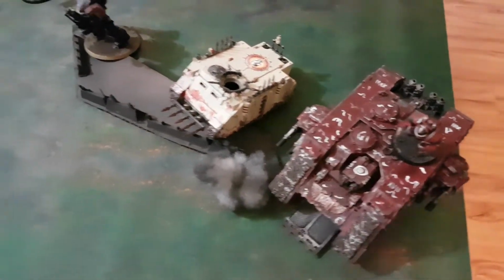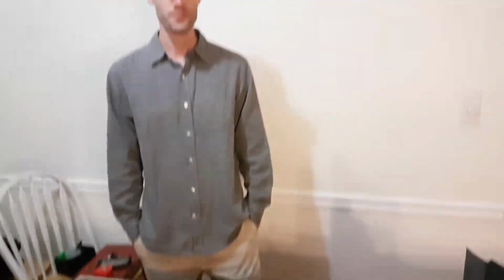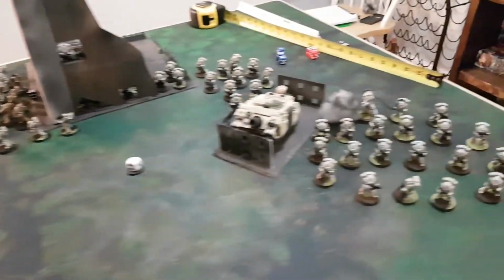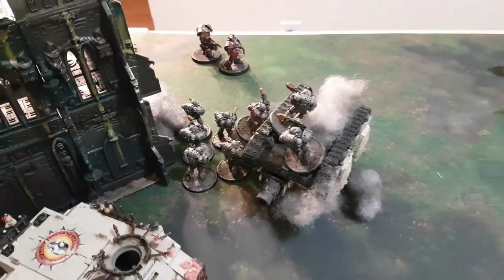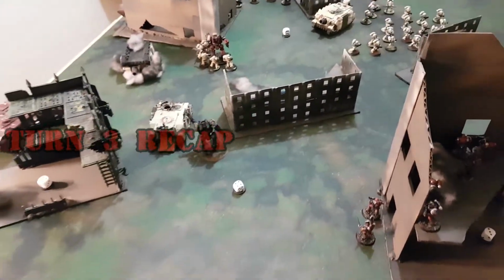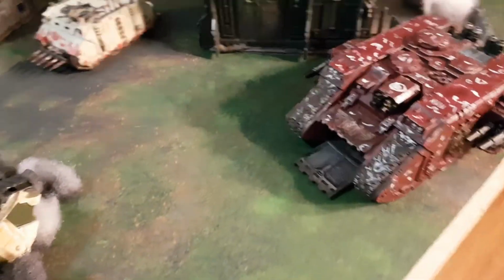WARHAMMER 30K "Planet 777 Part 2" 1850pts Death Guard vs Word Bearers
Part 2 of the Campaign for Planet 777's dark relics... The Unspeaking Chapter launches full assault on the unnamed planet.

Artist: THEGAS